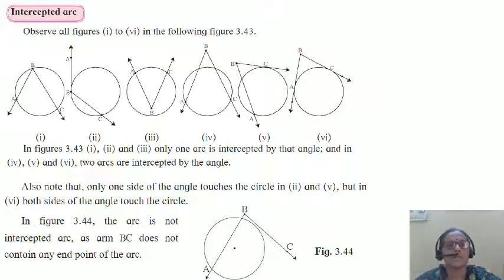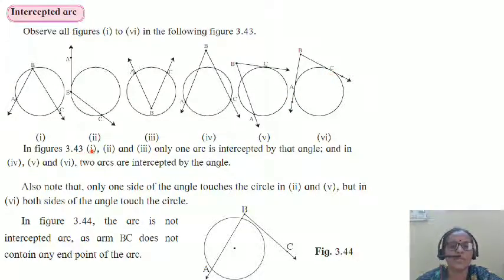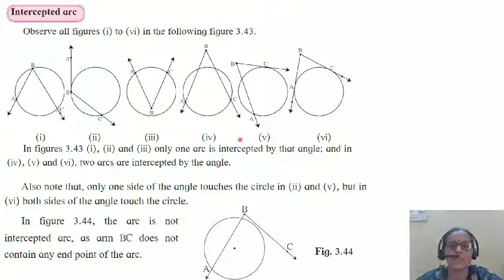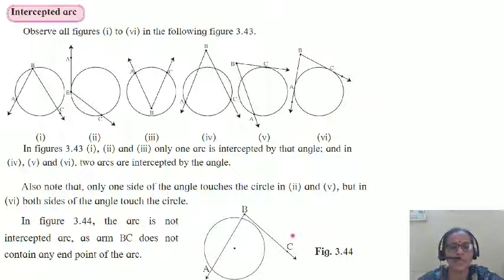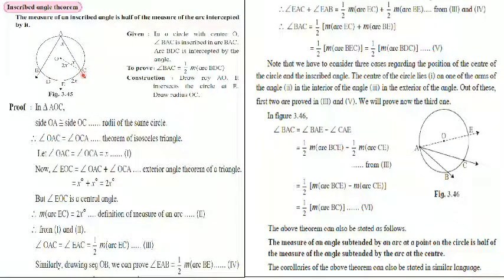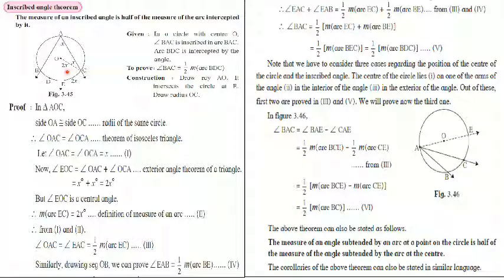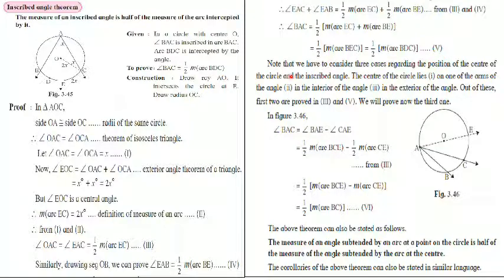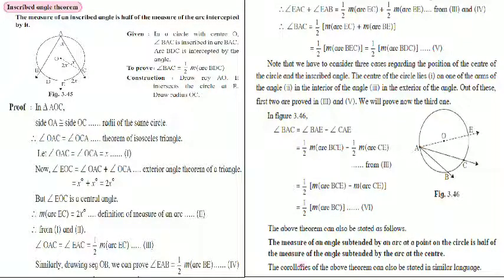21st september circle part1 854x480